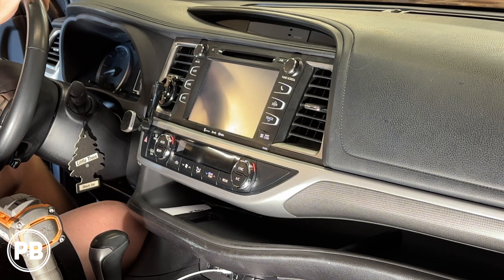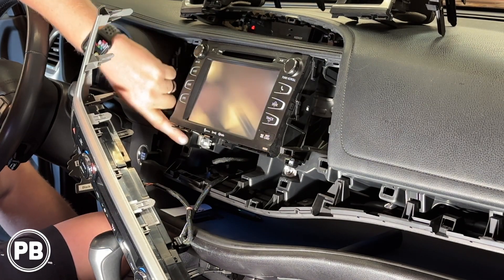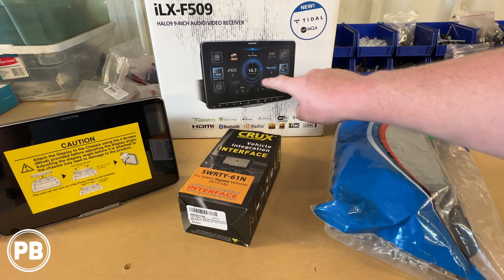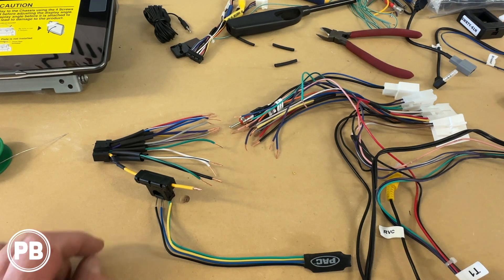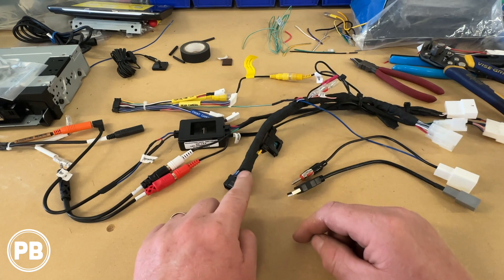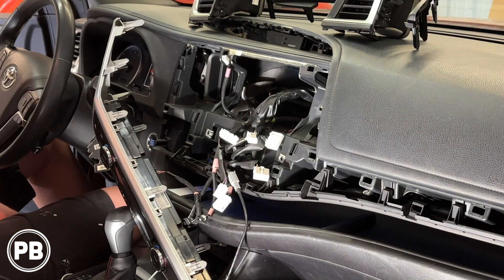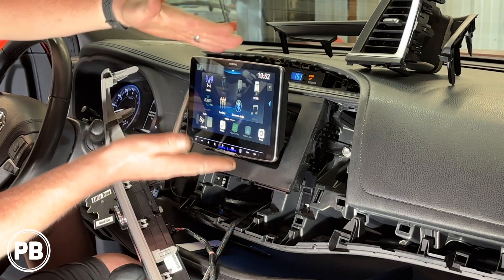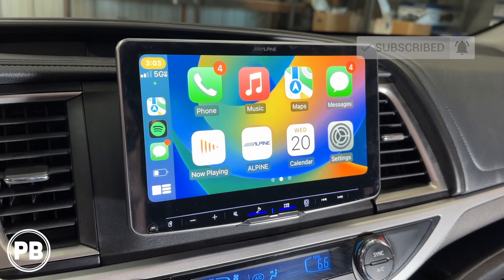2014 - 2019 Toyota Highlander Radio Install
Watch a full tutorial as a 2019 Toyota Highlander will have a brand new Alpine 9" floating screen radio installed. This is the Alpine and features bluetooth, WIRELESS Apple CarPlay, and WIRELESS Android Auto and we will be retaining the factory steering wheel volume controls, USB, AUX, and Backup Camera with it.

NOTE: this Highlander was not equipped with JBL.  If you have JBL, please see those specific parts needed in the description below.

This video applies to Toyota Highlander models for years 2014, 2015, 2016, 2017, 2018, and 2019. This video also includes dash trim and stereo removal, wiring, complete installation, and testing!

*Alpine iLX-F509 9" Halo Radio
--More budget Alpine iLX-F409
--Double din in-dash Alpine radio
*Pac AI TOYK990 Single / Double Din Dash Kit
--OR the Metra 95-8248B Toyota Kit
*Crux SWRTY-61N Wiring Harness Adapter
*(optional)Alpine / Pioneer Parking Brake Bypass

*If you have JBL, you will need these install parts instead*
*Pac RP4.2-TY11 Wiring Harness Adapter
*Pac CAM-TY12 Backup Camera Adapter
*Metra 40-LX11 Antenna Adapter
*Metra AX-TOYUSB USB Adapter